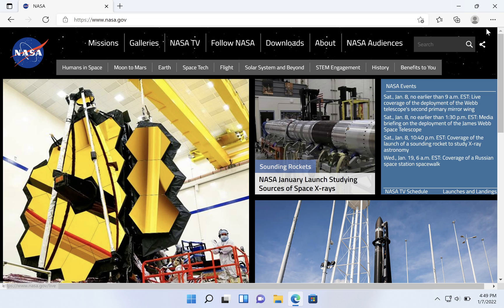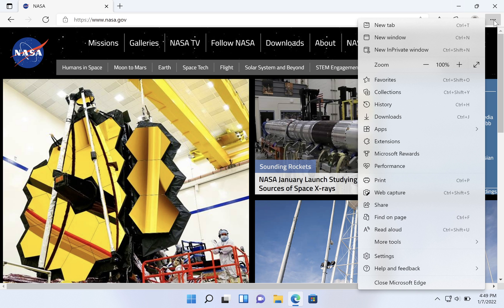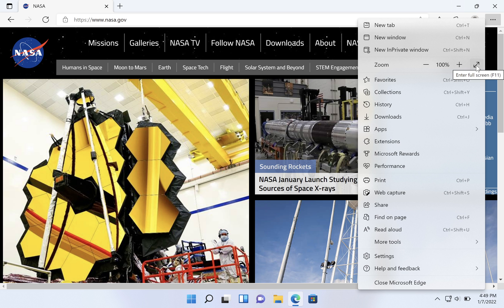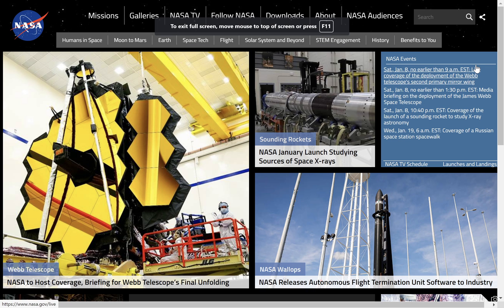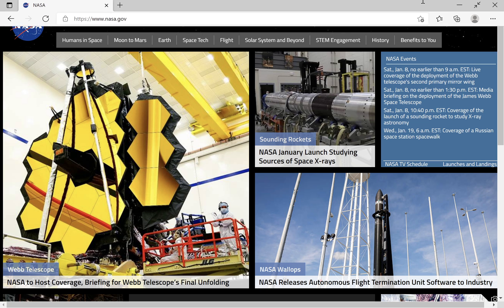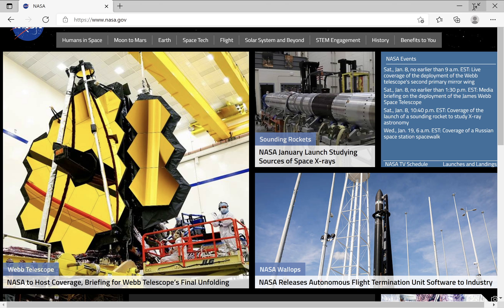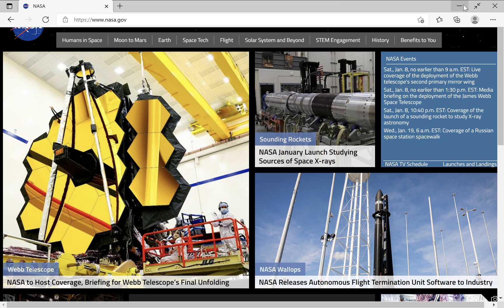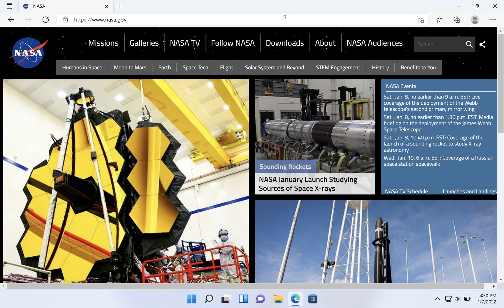✔️ Windows 11 - Full Screen Mode in Microsoft Edge - How to Enter and Exit Full Screen Mode in Edge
Microsoft Edge Browser, Full Screen, Mode, Setting, Start, Stop, Enter, Exit, Escape, F11, fn-F11, View